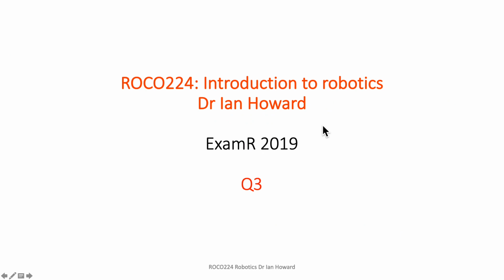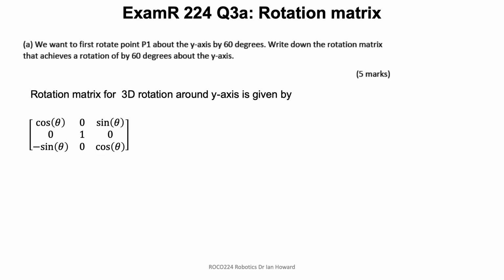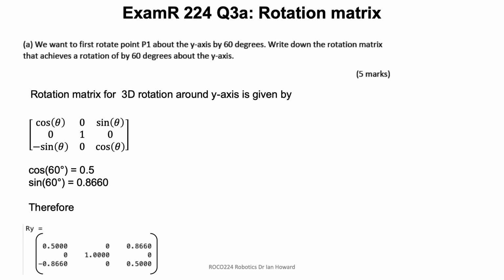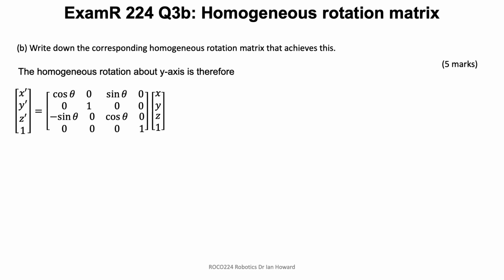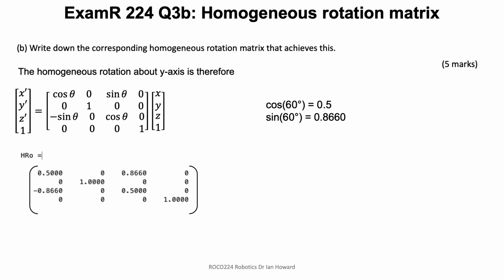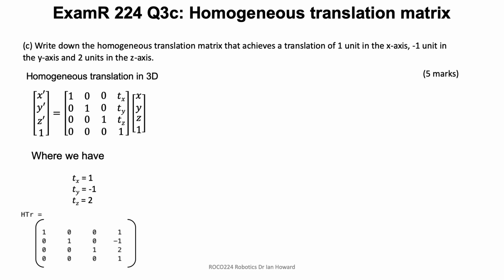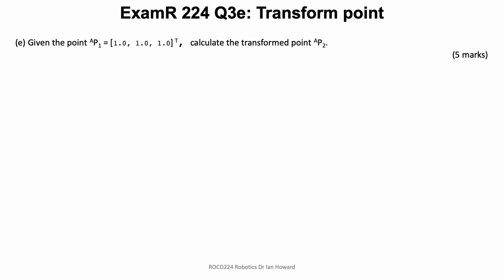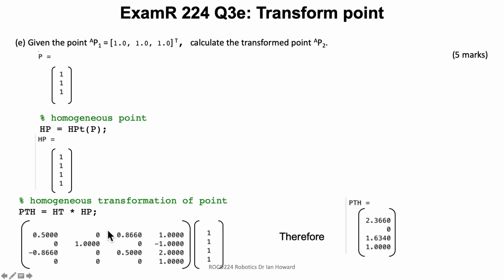ROCO224 2019 Q3R Coordinate Transformations